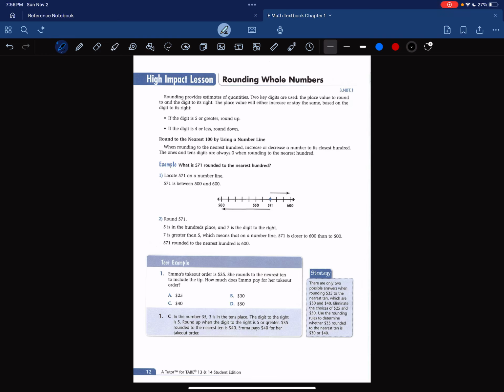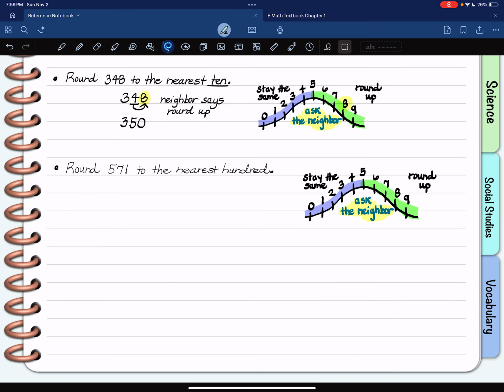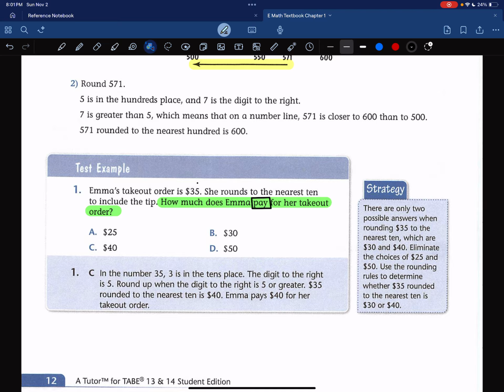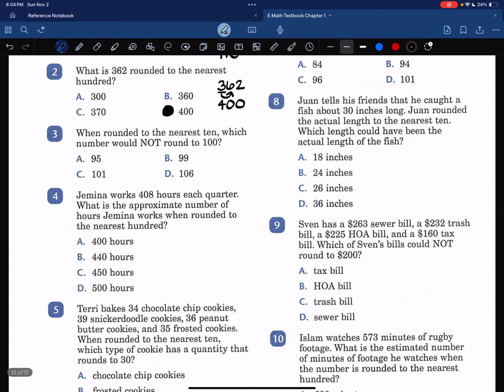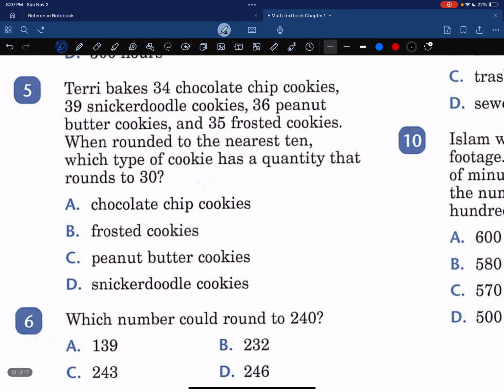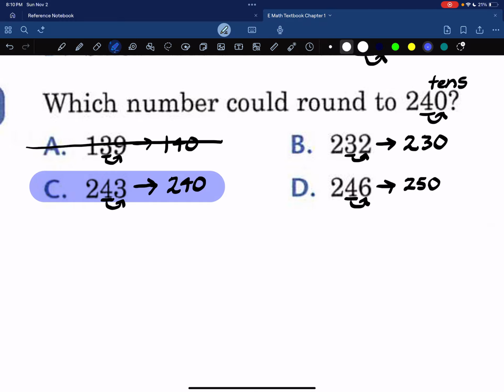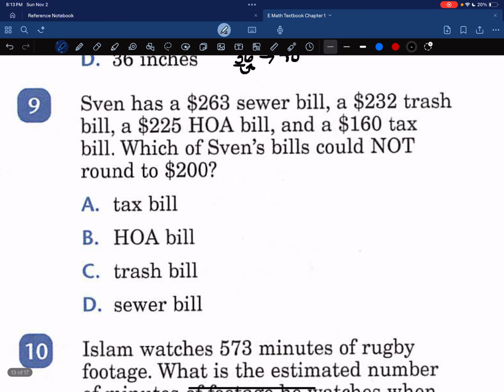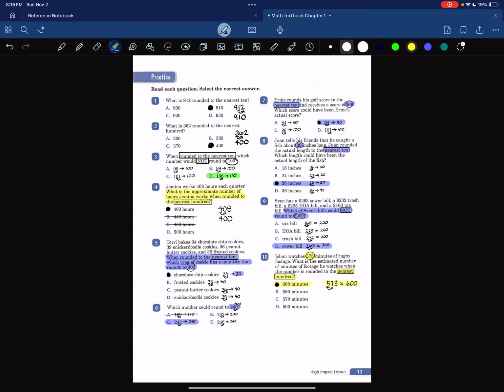EMTHIL Pages 12-13 Rounding Whole Numbers